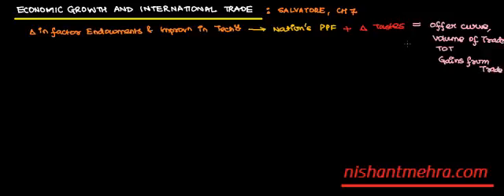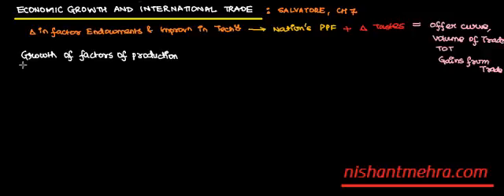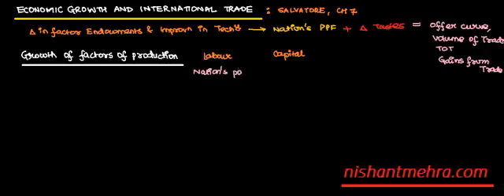19 International Trade Part 19 Factor Growth and Rybsczynski Theorem Demo